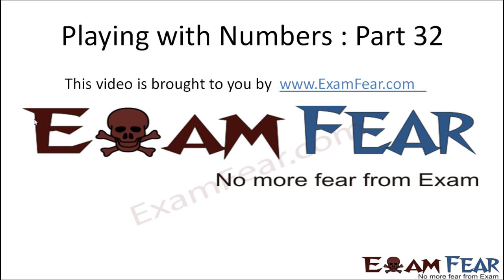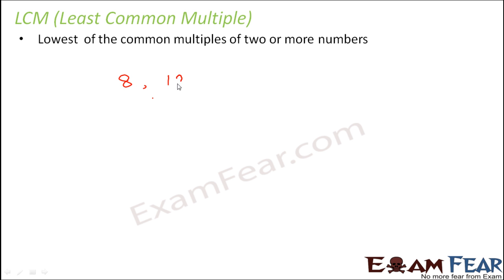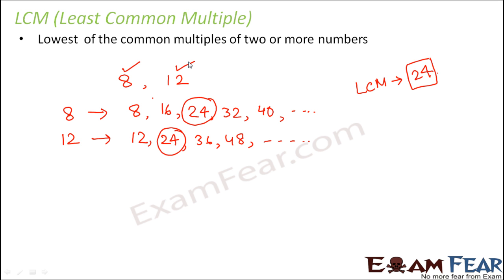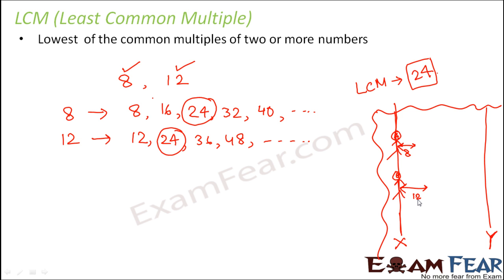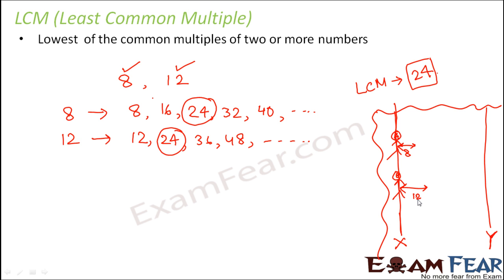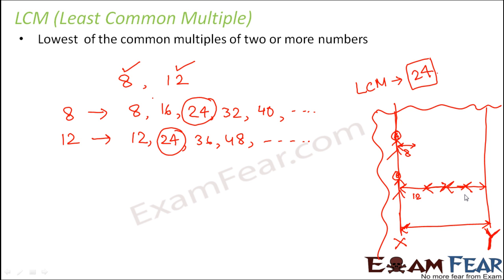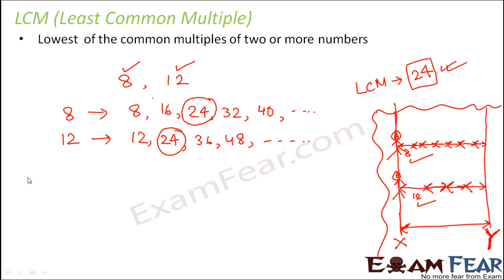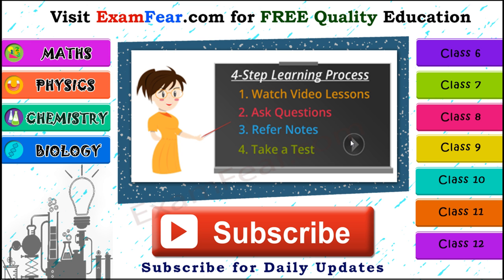Maths Playing With Numbers part 32 (LCM: Least Common Multiples) CBSE Class 6 Mathematics VI